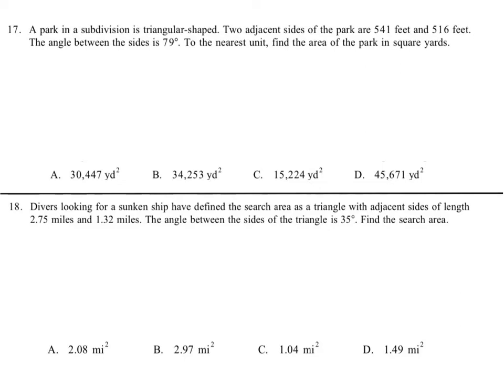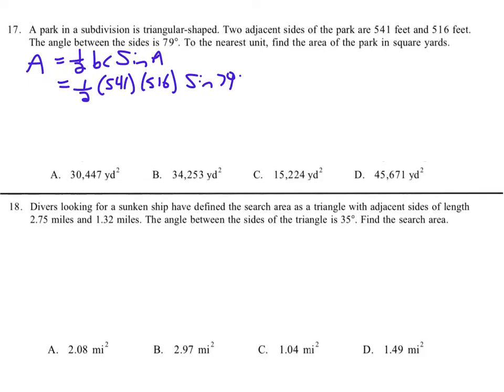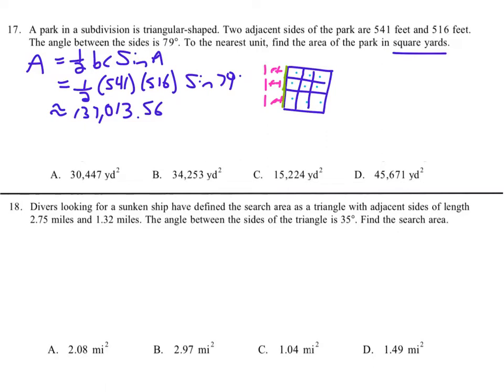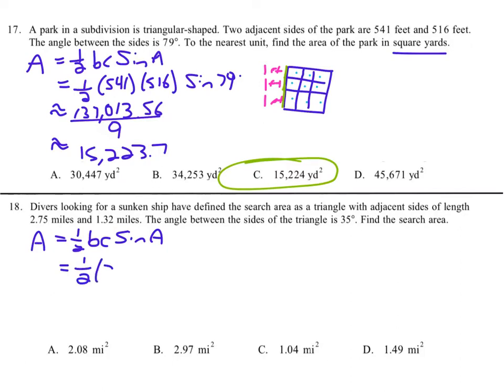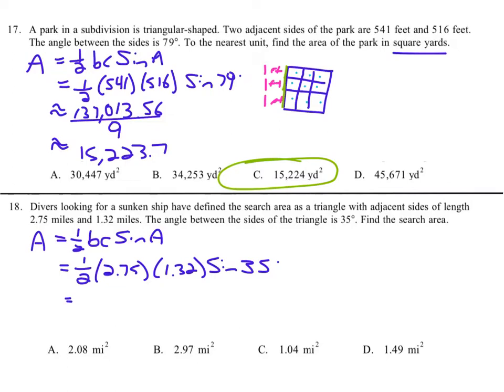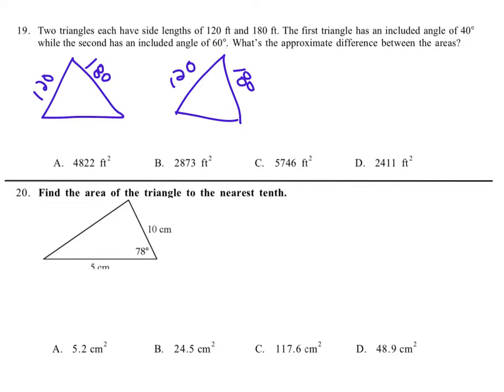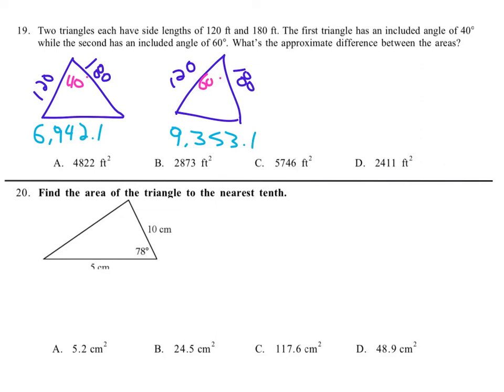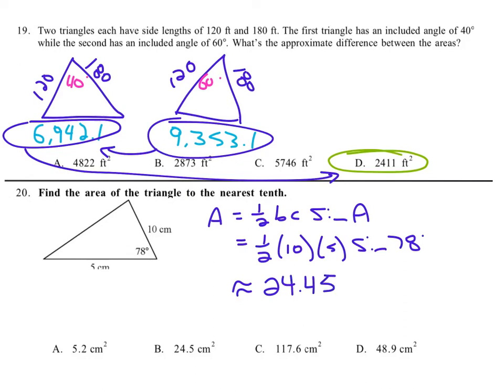Geo Unit 10 Practice Test #17-20